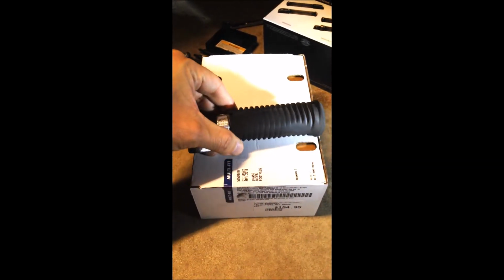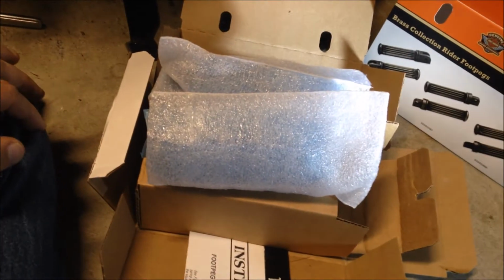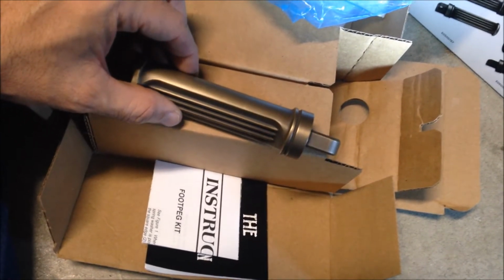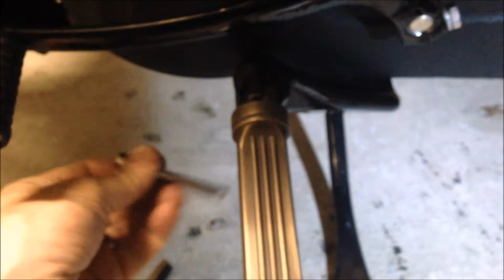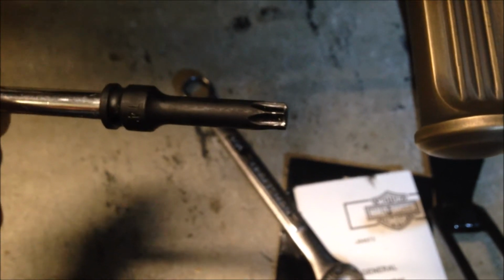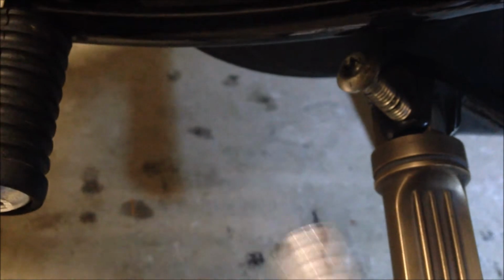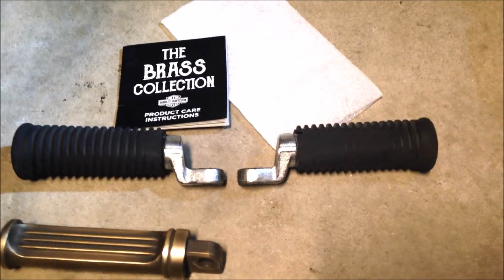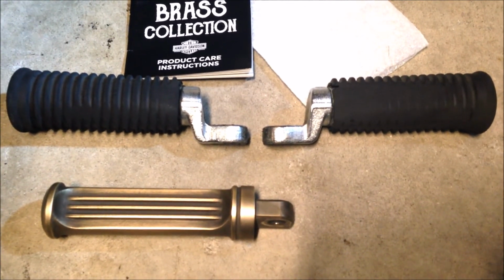Harley Low Rider S - Brass Collection footpeg install w/tips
Installing Harley Brass Collection foot pegs on my 2016 Low Rider S.

I will post a video once I have installed more of the brass parts on my bike as my wallet and time allows.

Tip from the been there, screwed that up department:
Ensure you order the correct pegs for Mid Controls vs. Forward controls for your bike, the difference is covered in the video.

Mid control pegs Harley P/N: 50500787

Forward control pegs Harley P/N: 50500988

Part numbers can change over time, so use to verify you're getting the correct p/n for your application.